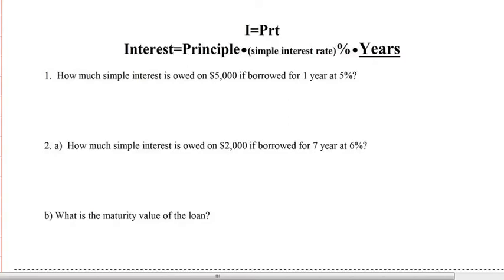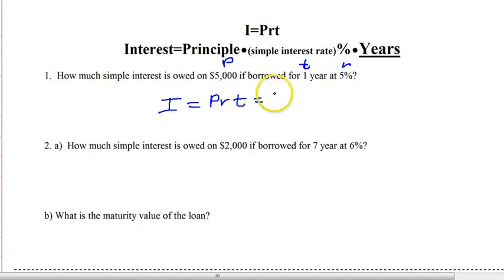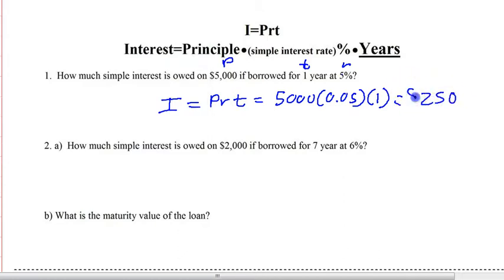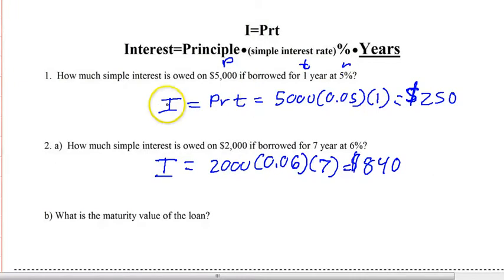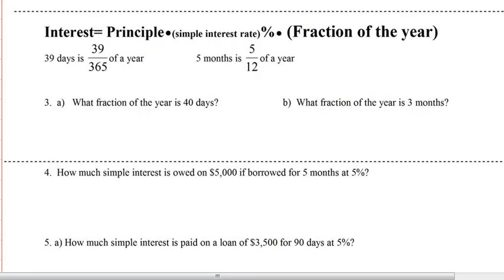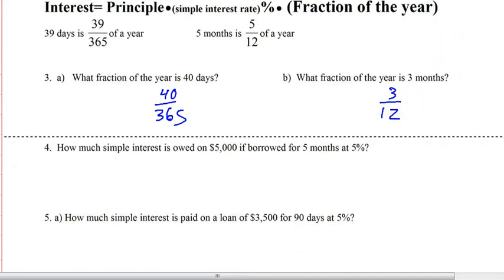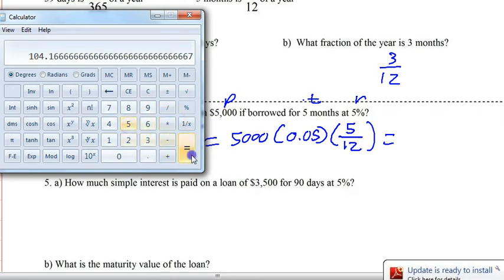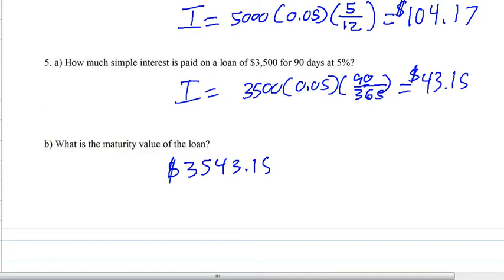Simple interest basic word problems investments